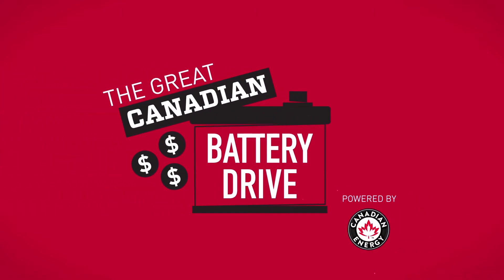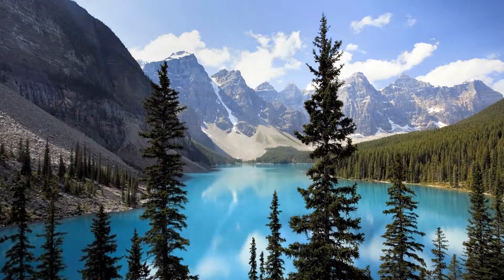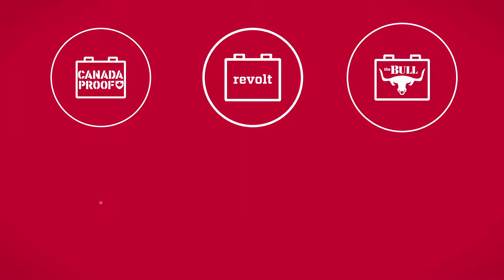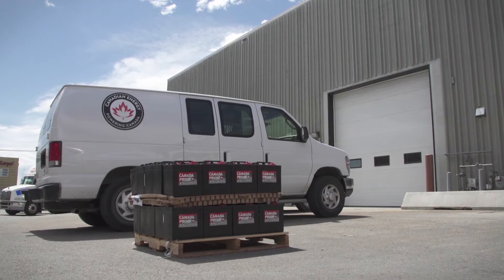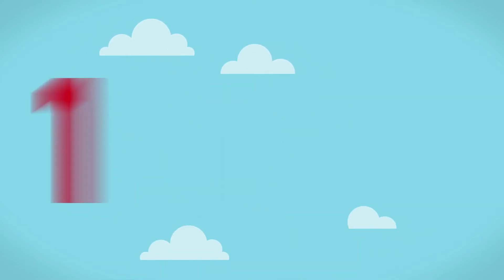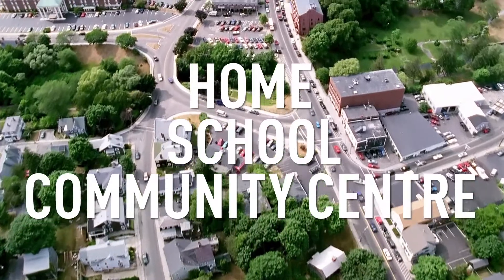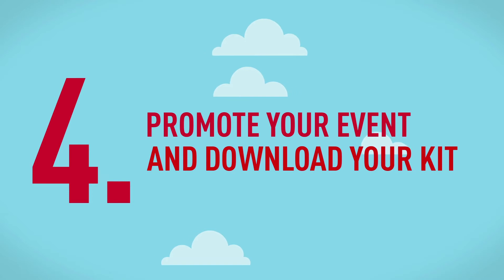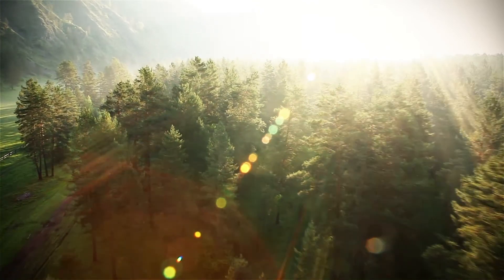Canadian Energy™ - The Great Canadian Battery Drive!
At Canadian Energy, we're not just about distributing fantastic products. We also have a passion for helping out our communities and environment where we live and work.

As a school, organization, or team there is a great new way we can work together to help the environment and raise money for your next fundraiser.  Isn't it time to look at a new and more profitable way to raise money?  For every automotive battery yourecycle with Canadian Energy, you would need to collect over 96 beer bottles or 40 wine bottles to match! We can't even imagine how many bake sales or car washes you'd need to compete with that.

We've created a process to make recycling batteries simple, safe, and profitable. And at the same time, ensuring our forests, rivers and oceans become cleaner and greener. Ready to get charged up, take action, and join the Great Canadian Battery Drive?

1. Choose a Team: round up your volunteers, choose a name, and choose a passionate team leader for your battery drive.
2. Register and Book: Book your battery drive at CDNRG.COM/BATTERYDRIVE. When registering, choose a date and time from our available times to drop off your recyclable batteries at your local Canadian Energy recycling location.
3. Select your Location: Your sorting location can be at someone’s home, school, local community centre, or your local Canadian Energy parking lot.
4. Promote yourEvent and download your Kit: Go to CDNRG.COM/BATTERYDRIVE where each kit contains a pre-designed door mailer to drop off around your community, a count sheet, an e-book with instructions on how to organize a safe and profitable battery drive, and social media graphics.
5. Event Day! Collect all of your batteries and bring them to your designated sorting location. Sort your batteries, load them into trucks, and bring them in to your local Canadian Energy location at your registered time to collect your money on the spot.

So, spread the word around your school and community and start making some serious strides for the environment and over-achieving your fundraising goals!